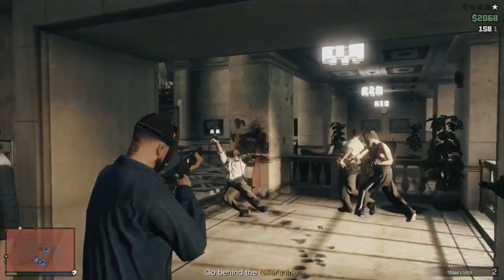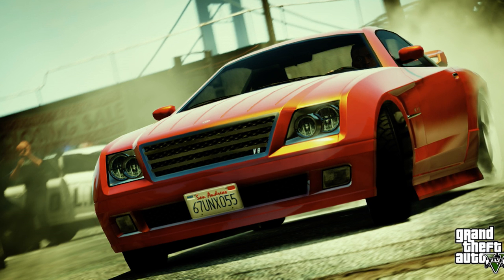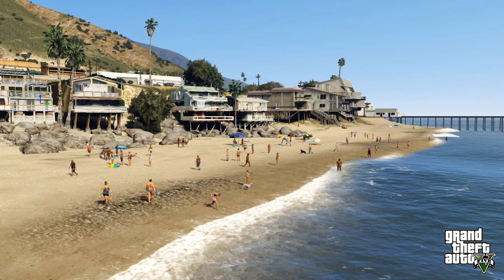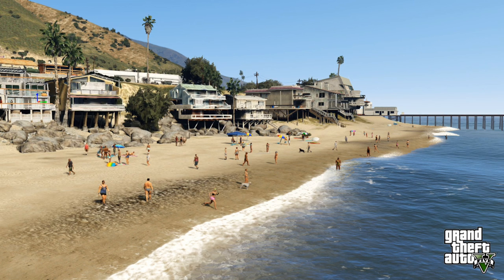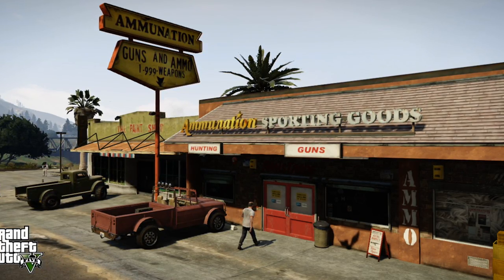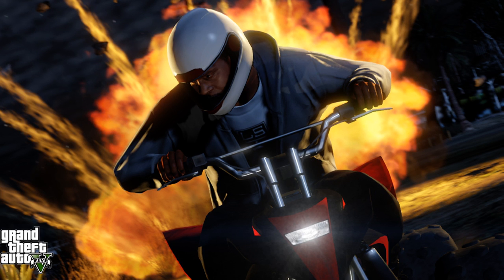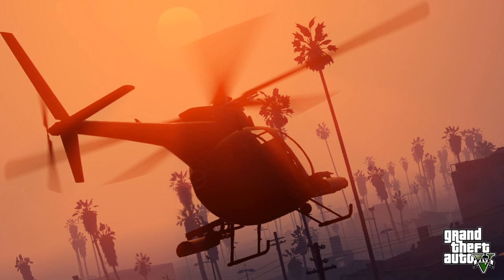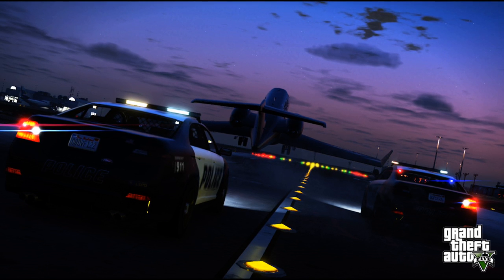GTA V 8 New ScreensShots (GTA 5)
Enjoy GTA 5?

My personal twitter:
Follow @Garrett_Sutton

Garrett_sutton_

The GTA IV Footage you see in this video belongs to
and has given us direct permission to use his content.

Grand Theft Auto V, also known as GTA 5 or GTA V, is an upcoming Rockstar North video game currently in development. It is the fifteenth installment in the Grand Theft Auto series.
Announced on October 25, 2011, the game's first trailer was released on November 2, 2011, at 4:00 PM GMT. The game was initially slated for a Spring 2013 release, but was pushed to September 17th the same year. Then, on July 15, 2013, Rockstar announced the Japanese release date for the game: October 10, 2013, almost a month after it will be released in the west.
Grand Theft Auto V is to be set in modern-day Los Santos and its surrounding areas and tells the stories of three protagonists: Michael, Franklin and Trevor.
The single-player mode of Grand Theft Auto V is told through three player-controlled protagonists; Michael, Trevor and Franklin, criminals whose stories interconnect as they complete missions. While interacting with the game world, the player may switch between them at will. During missions, switching characters may be presented as necessary in order to complete certain objectives, or as an optional alternative to find creative ways to interact with the characters; for example, in one such mission Michael rappels down the side of a building and Franklin provides covering fire with a sniper rifle, while Trevor controls the getaway helicopter, and the player can switch between controlling them to accommodate for a preferred play style.

GTA V $10k for a racing peddle bike, backpacks, rock climbing, competetive swimming, triathalons, tennis, golf, scuba diving, jet ski races, base jumpping, bmx stunts.

Security & Peace of Mind
The Los Santos Police Department is famous for tackling crime in the most aggressive and unhinged way possible, while private security firms like Gruppe 6 and Merryweather Security have a financial interest in saving your assets.

Fitness & Relaxation
Vanity is at an all-time high and we're an athlete and fitness buff's paradise. Fancy a bit of tennis? We've got world class courts and stiff competition. Into cycling? Grab a bike for a lovely ride along the Los Santos beachfront or a punishing path through the mountains and hillsides of Blaine County. Or take part in a challenging triathlon of swimming, running and biking designed to pit egomaniacs against each other in a test of who exercises professionally the best. Watch the commercial!

Exciting Music & Entertainment
For those stuck in traffic, tune in to the Los Santos radio dial for a wide range of music styles to choose from -- check out radio station previews of Radio Los Santos and Channel X plus Rebel Radio, East Los FM, West Coast Classics, Fly Lo FM and Vinewood Boulevard Radio.
In the Home Entertainment section, you can watch a special preview of CNT's Fall TV Line Up, with clips from The Underbelly of Paradise, Impotent Rage and Moorehead Rides Again as well as a sneak preview of Kung Fu Rainbow Lazer Force, the upper-middle class super hero team coming to Weazel TV's family values entertainment programming this fall.